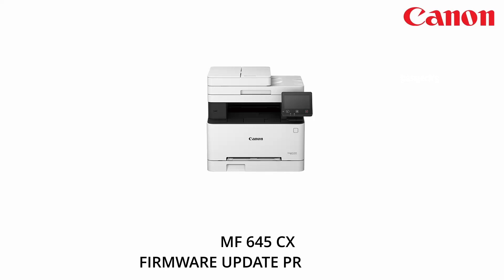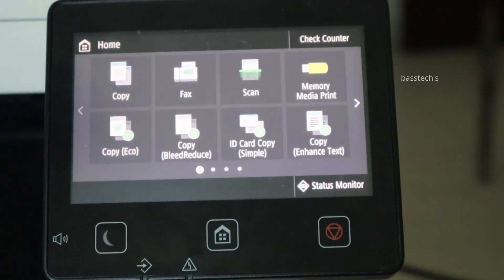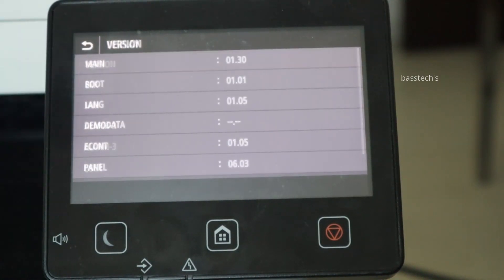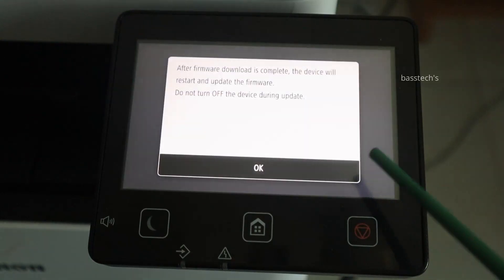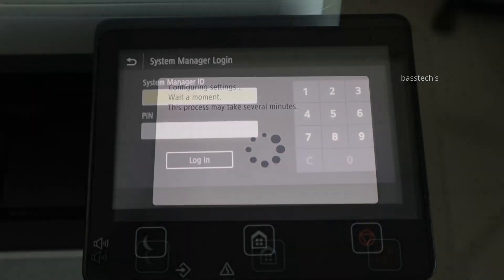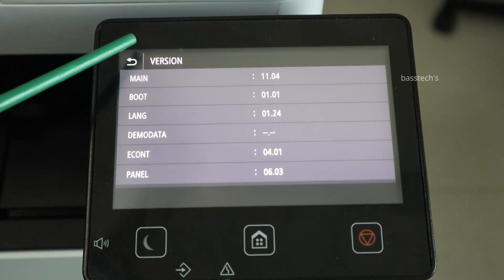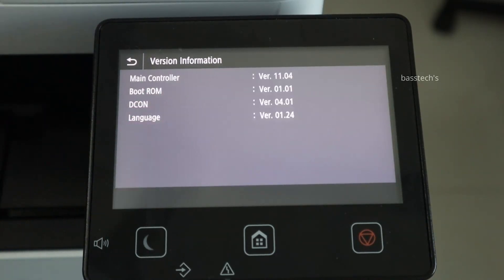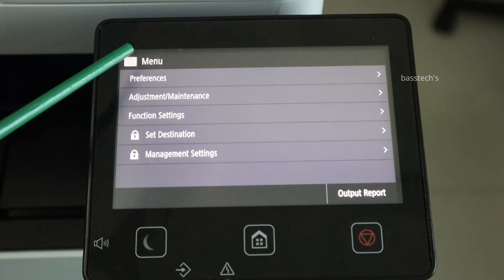iSENSYS MF-645CX FIRMWARE UPDATE PROCEDURE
This clip will take you through Firmware Update procedure. It is one of the essential process
Which needs to be done as and when its required .You will require a firmware update if a glitch or bug needs fixing or a new security vulnerability requires patching, and the firmware already installed will no longer suffice.